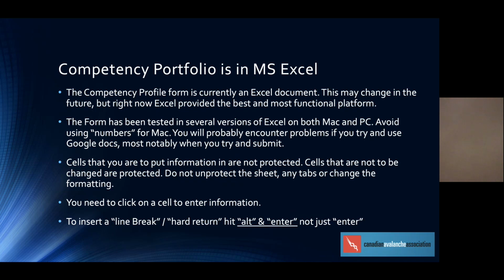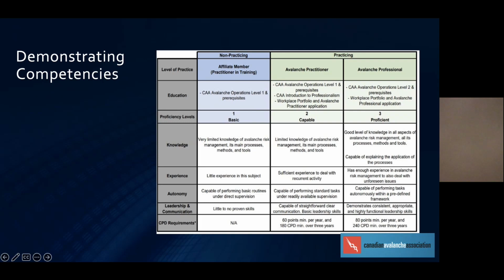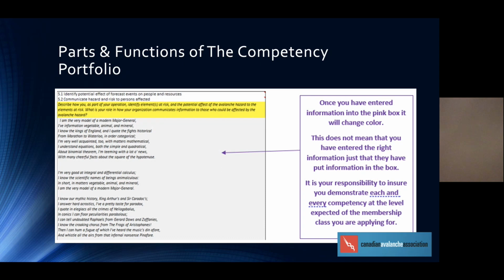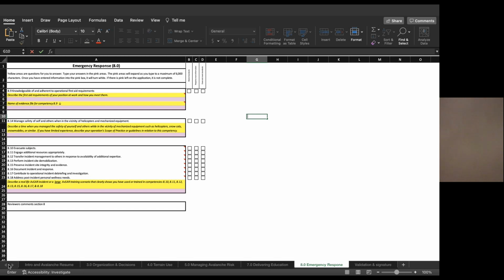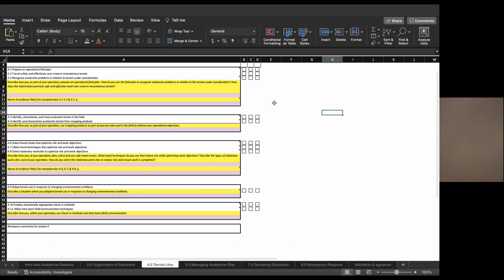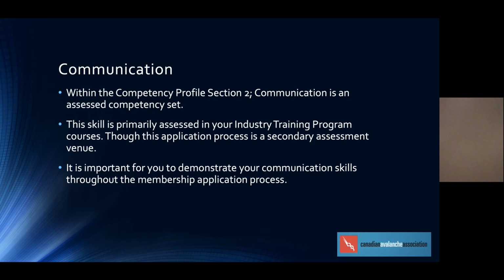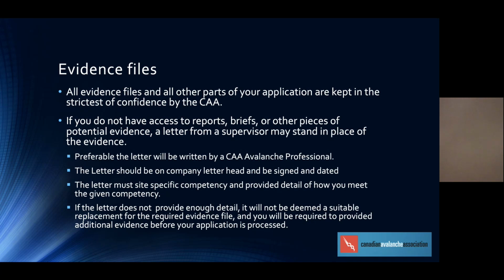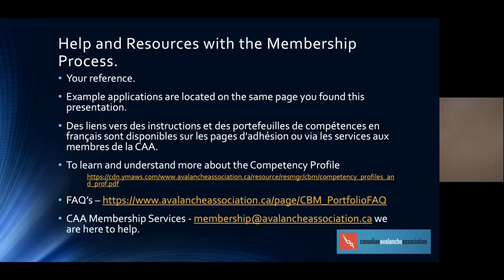CAA Membership Application Process- How to Complete your Application